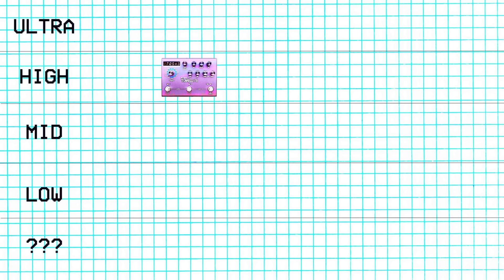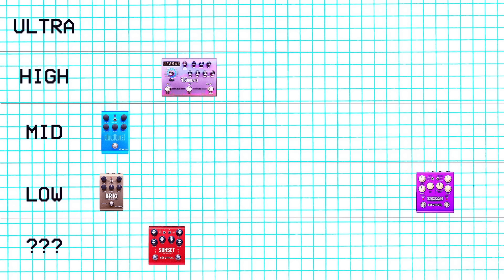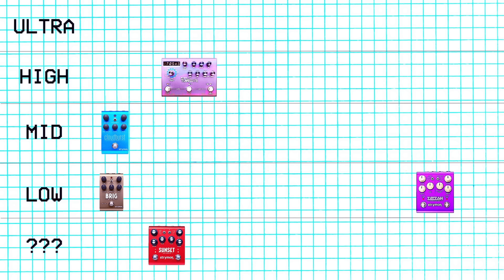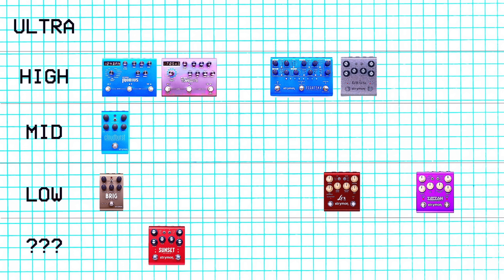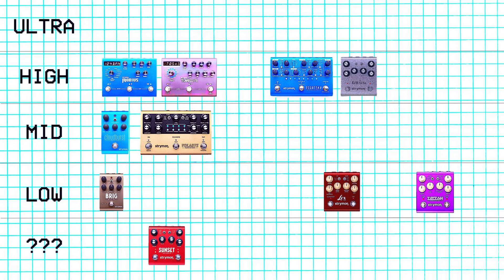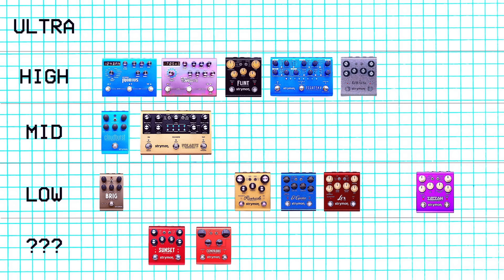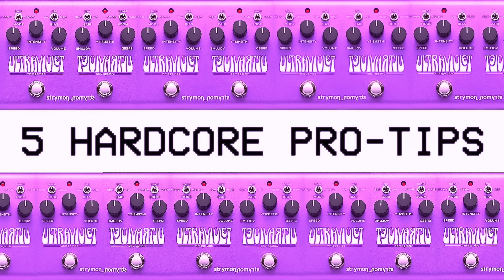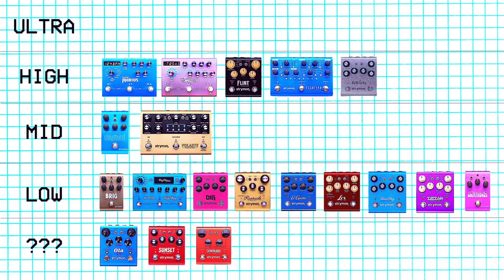The Strymon Tier List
This is my attempt to rank every Strymon pedal.

Click here to listen to my album HARD FEELINGS on all platforms, it’s glitchy and hyper just like this video:

You can use this link to get any Strymon pedal you want from Perfect Circuit:

Or, if you prefer, here are individual links to each Strymon pedal (from Sweetwater):